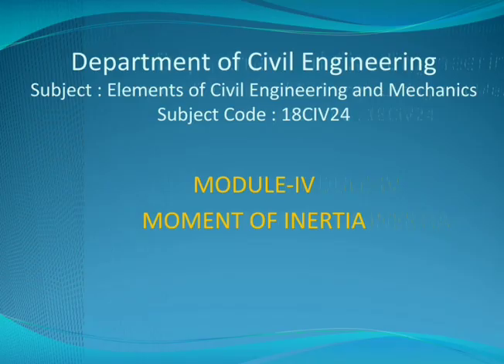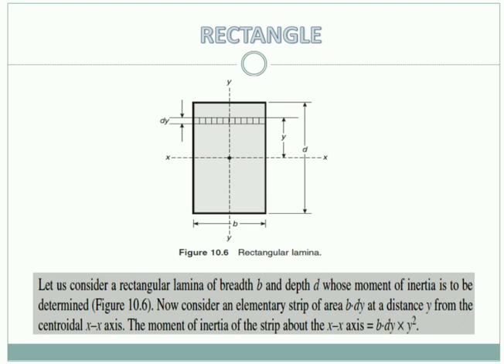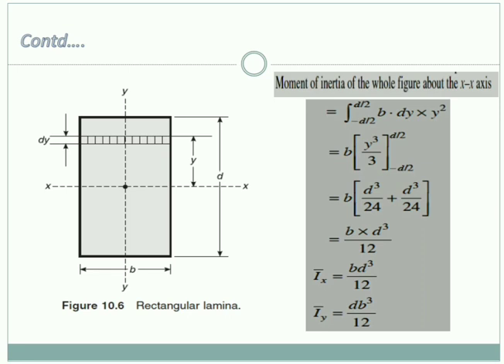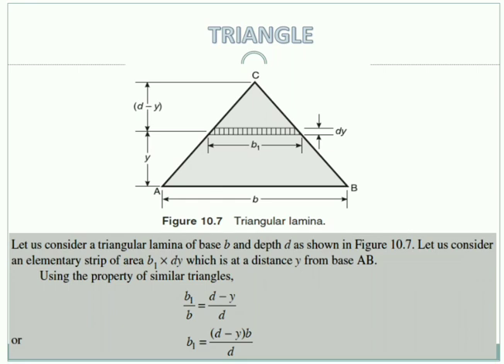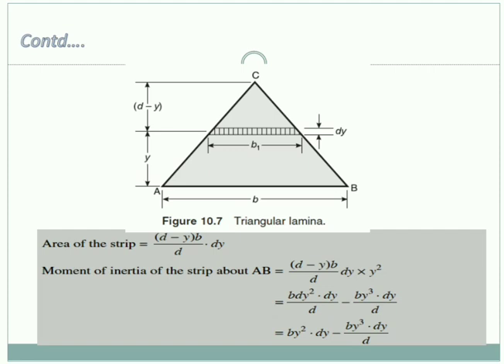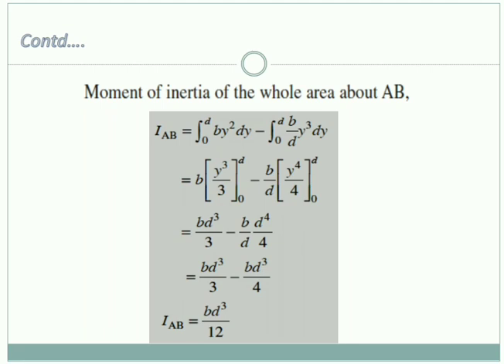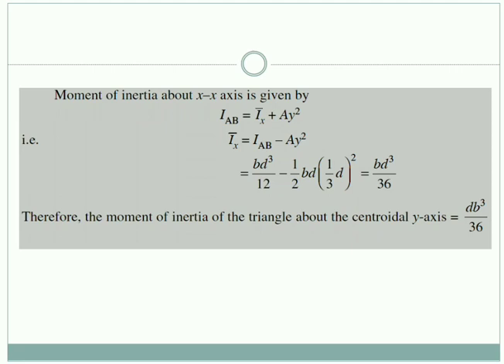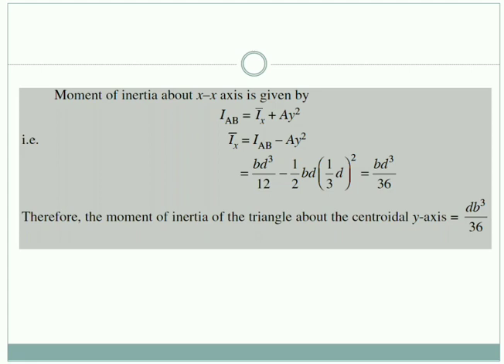MOMENT OF INERTIA V03